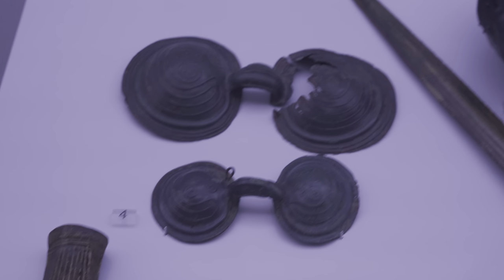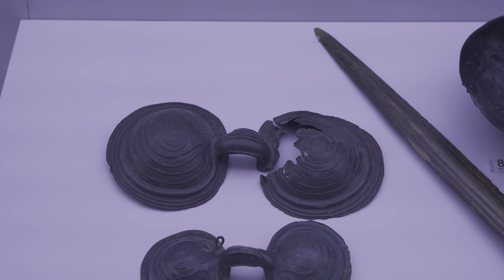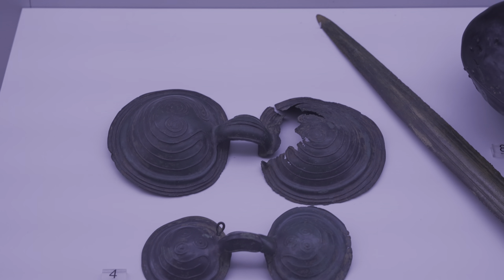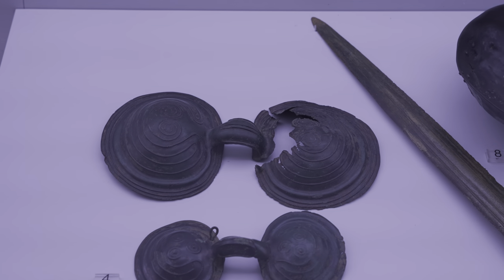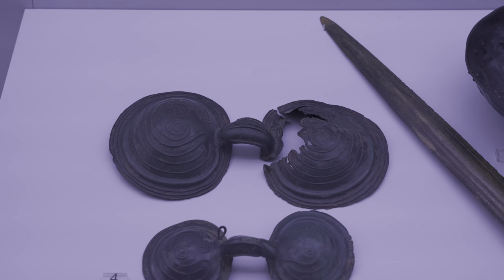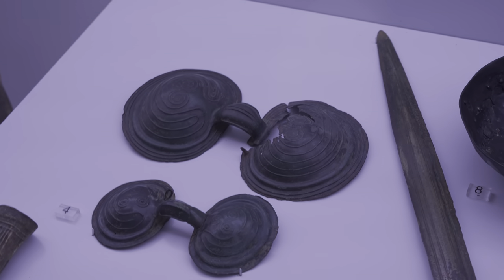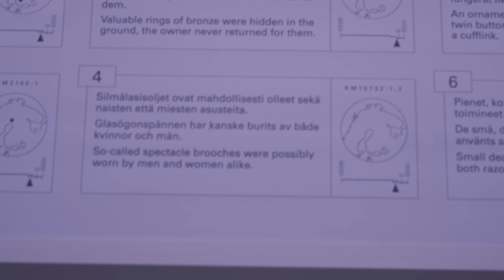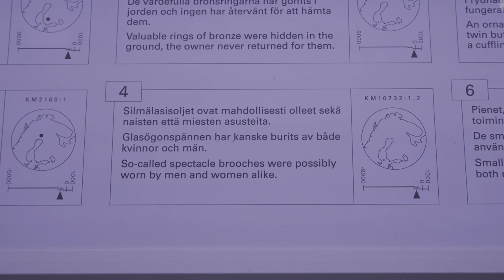Content from slide 10 of Bob Greenyers' ICCF25 presentation - Charge Separation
Pre-History Finnish "Spectacle Brooches" from 100s of years before Christ, showing clear pair of vortex pairs, bound by a flux loop coming out of and reaching into the space between the sub vortex.